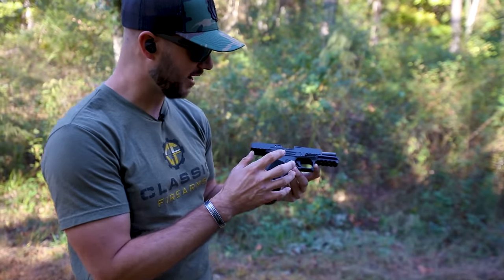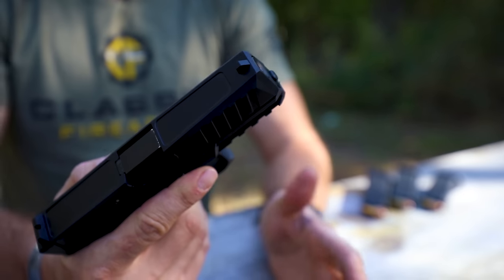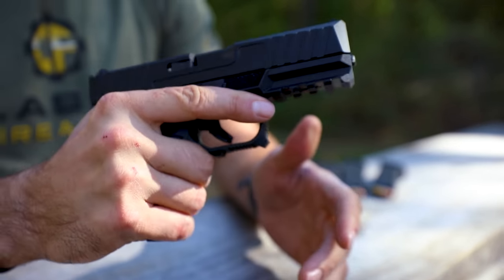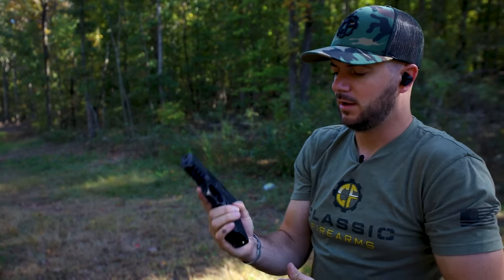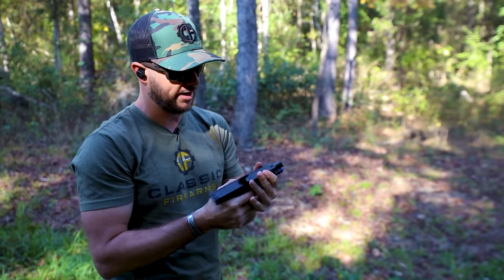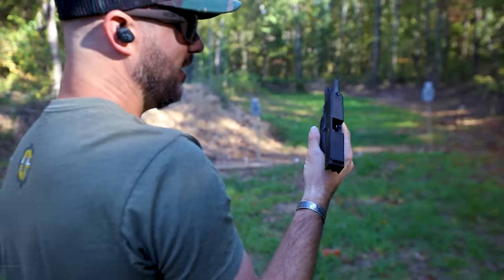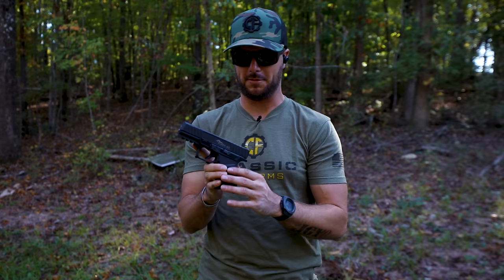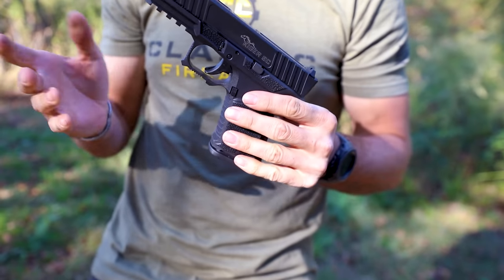The New Anderson Kiger 9C